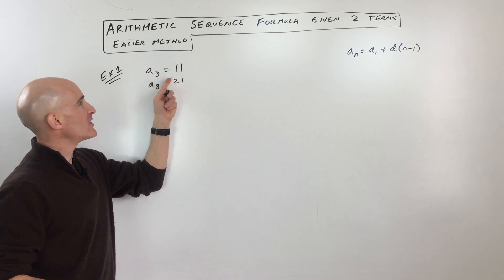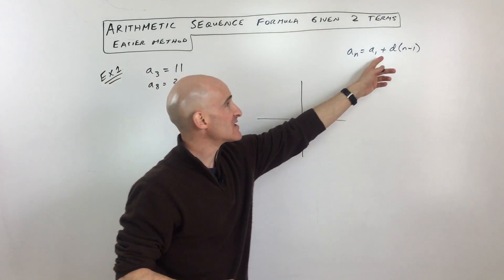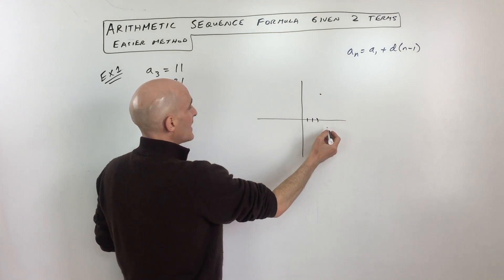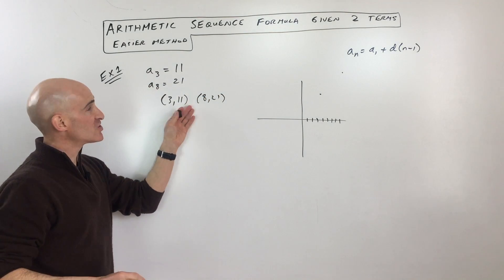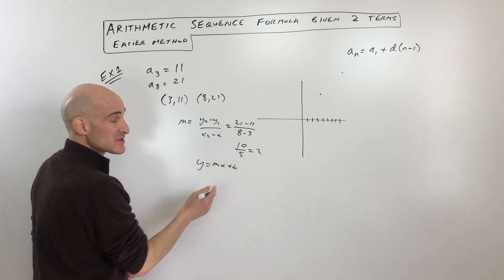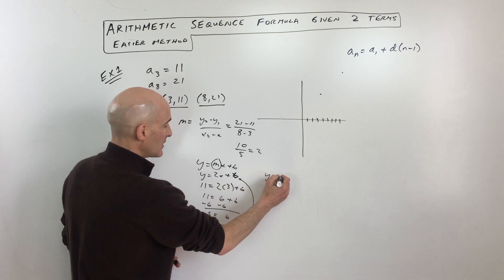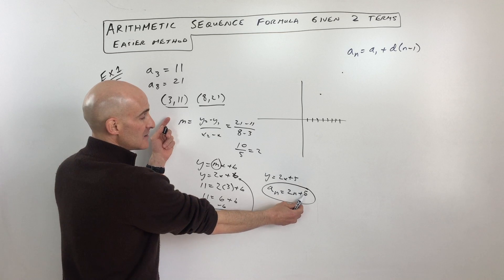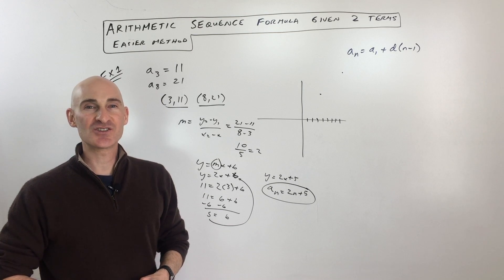Arithmetic Sequence Formula Given 2 Terms Easy Method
Struggling with arithmetic sequences? 🤔 This video reveals an easier method to find the equation of an arithmetic sequence when given two terms, bypassing complex systems of equations!

Mario's Math Tutoring demonstrates how arithmetic sequences are essentially linear functions, meaning they have a constant rate of change – just like the slope of a line! You'll learn to treat the term number (n) as your x-coordinate and the term value (a_n) as your y-coordinate.

In this tutorial, you'll discover:

How to convert sequence notation into coordinate points.
Using the slope formula ((y2 - y1) / (x2 - x1)) to find the common difference.
Applying the slope-intercept form (y = mx + b) to find the y-intercept.
Translating the linear equation back into arithmetic sequence notation (a_n = dn + a_0).
A quick way to check your derived equation with the given terms.
By understanding the linear nature of arithmetic sequences, you'll simplify your approach to these problems!

Timestamps:
00:00 Intro
0:10 Example 1
0:22 Formula for Arithmetic Sequences
0:53 Plotting the Terms as Points
1:10 Using the Slope Intercept Form of a Line to Write Equation
1:15 How to Coordinatize the Points
1:24 Using the Slope Formula
1:49 Solving for b (y-intercept)
2:16 Switching Back to Sequence Notation